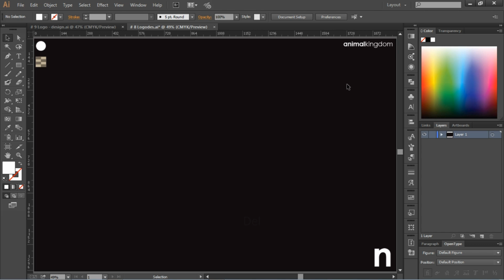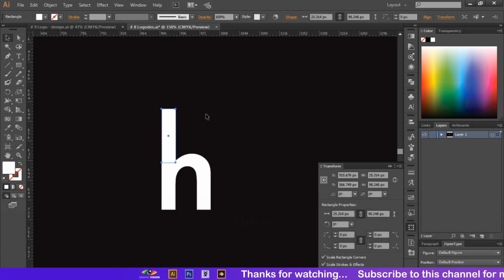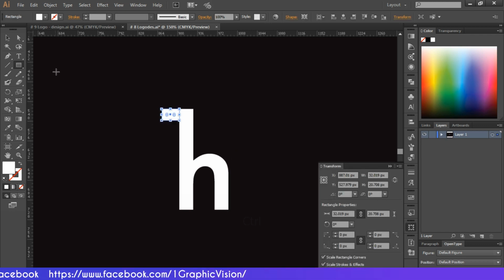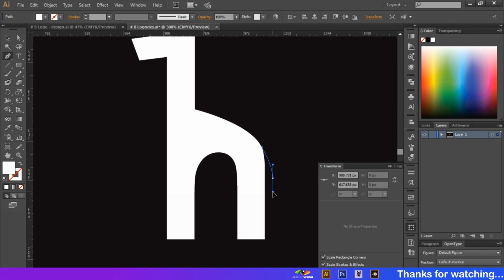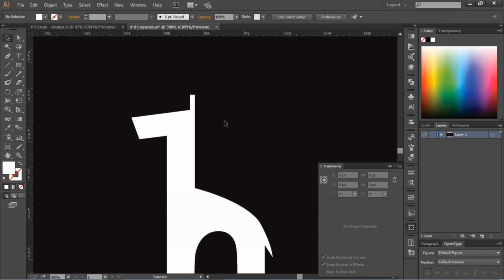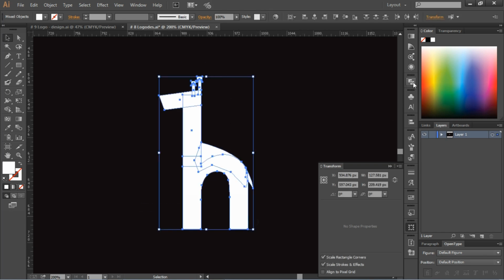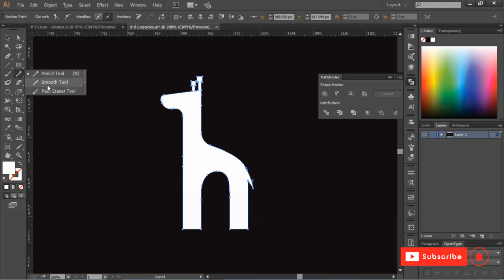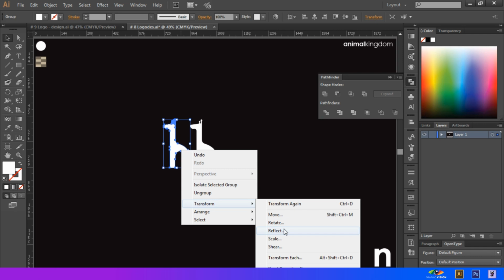How to design Professional minimal alphabet + animal (giraffe) logo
Illustrator

Adobe Illustrator | How to design Professional minimal alphabet + animal (giraffe).
Adobe Illustrator Create a Quick, Simple and Easy alphabet + animal Logo Design.

Adobe Illustrator | Very Simple creative alphabet + animal Minimal logo design, Minimal Logo Design.Clever type placement and smart logo design.

How to design professional logo. Create cool Minimal illustrations. Quick and Easy Minimal Logo Design.

Adobe Illustrator | Wie man ein professionelles Minimalalphabet + ein Tier (Giraffe) entwirft.
Adobe Illustrator Erstellen Sie ein schnelles, einfaches und einfaches Alphabet + Tier-Logo-Design.

Adobe Illustrator | Sehr einfaches kreatives Alphabet + Tier Minimales Logo-Design, Minimales Logo-Design. Clevere Platzierung und intelligentes Logo-Design.

Wie gestalte ich ein professionelles Logo? Erstellen Sie coole Minimal-Illustrationen. Schnelles und einfaches minimales Logo-Design.